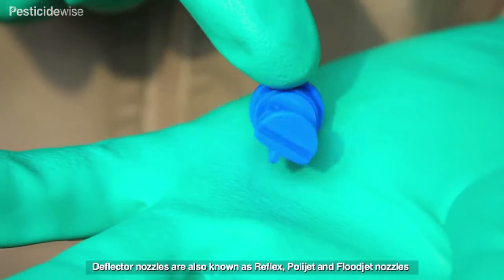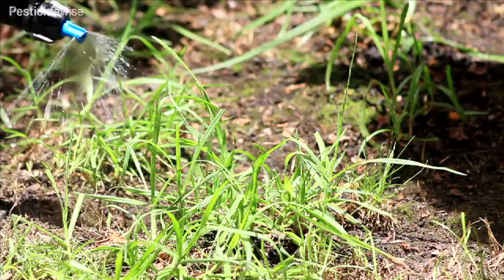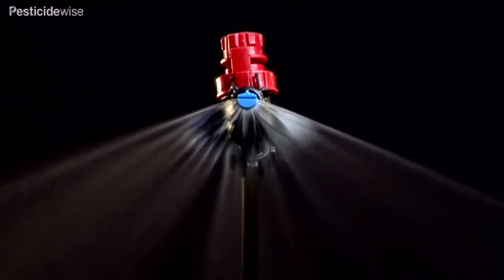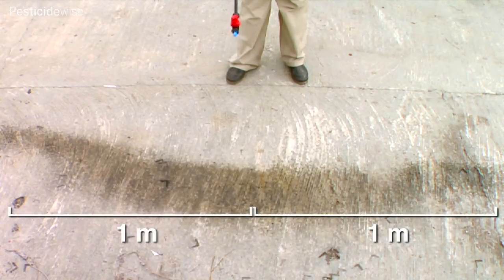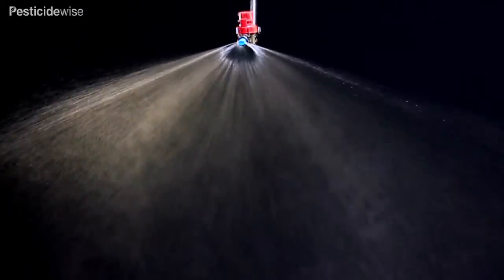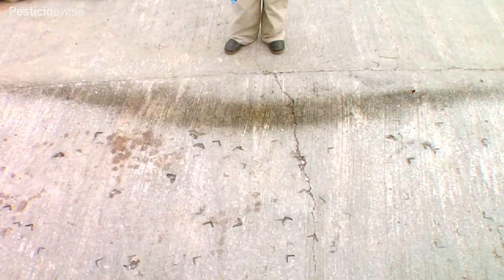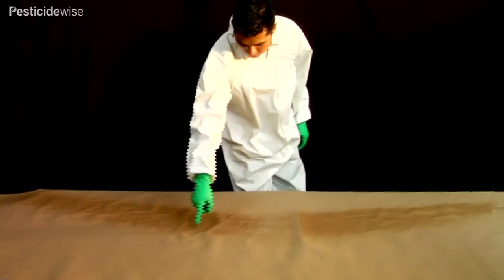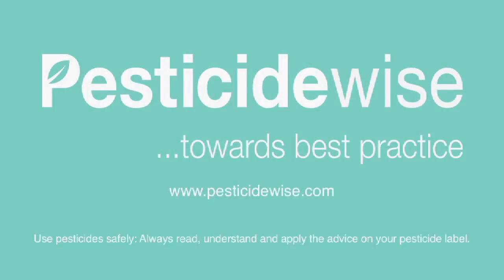Pesticidewise: deflector nozzles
Script:

The most popular use of reflex nozzles is to spray pesticides, especially herbicides, downwards over low growing weeds, crops or soil surfaces.

Reflex nozzles produce Coarse to Extra Coarse drops that can be projected for distances up to a metre from each side of the nozzle (depending on nozzle size chosen). The coarser and larger the drop the lower the risk of spray drift.

Reflex nozzles can spray swaths of up to 2 metres wide, and often from a lower height than would be necessary for other nozzle types.

The distribution of spray projected onto a flat surface such as soil is almost uniform across the swath but, often, with higher deposits at the edges of the swath.

To learn more about spraying pesticides using a knapsack sprayer, visit our